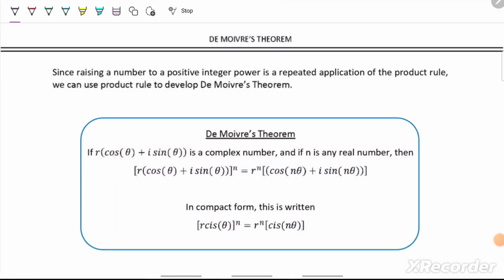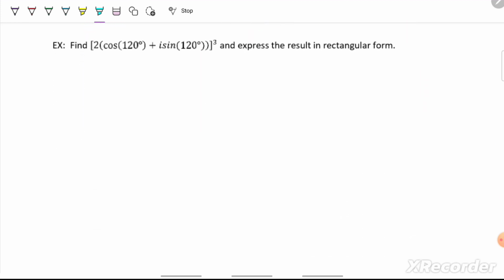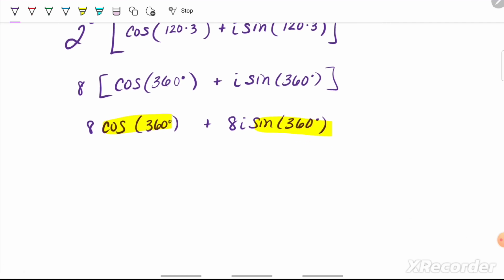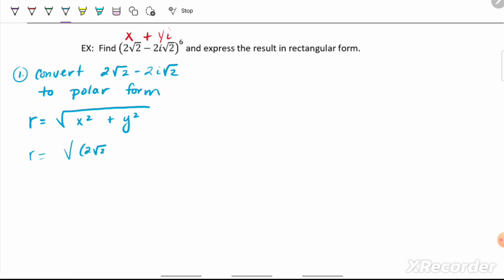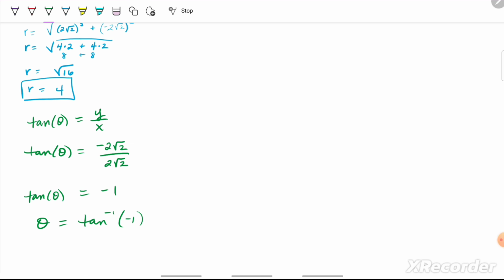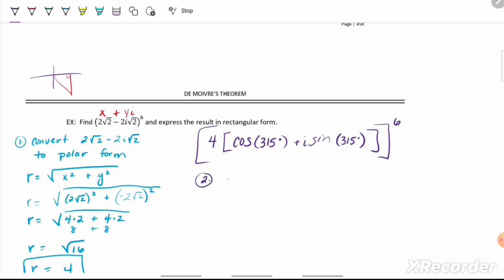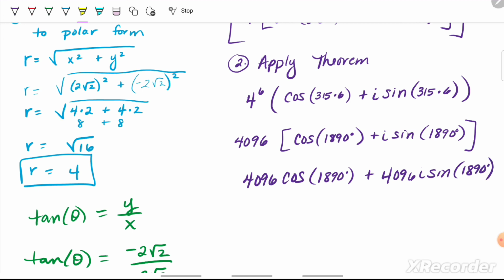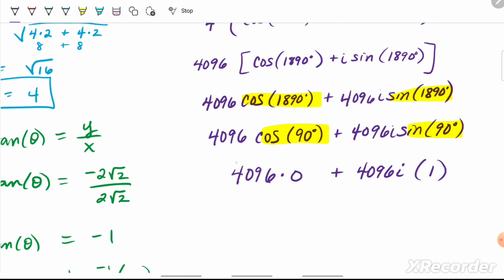DeMoivre s Theorem